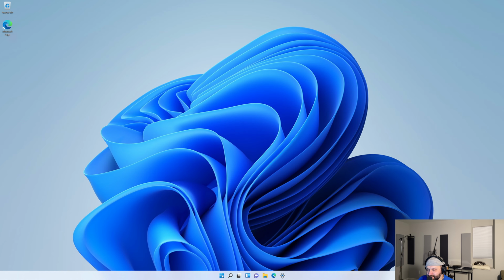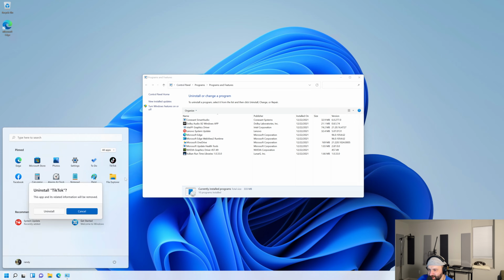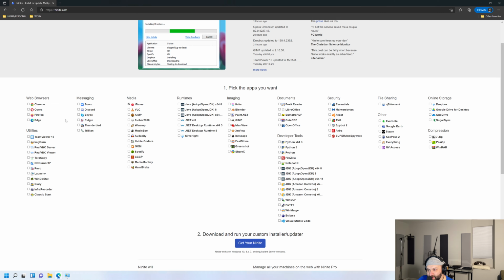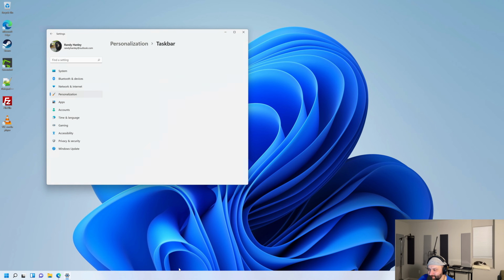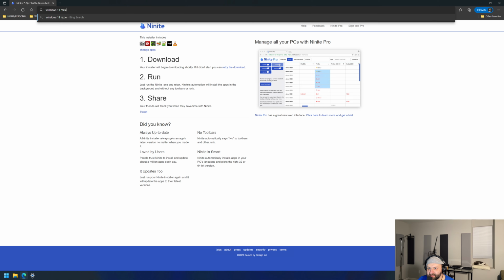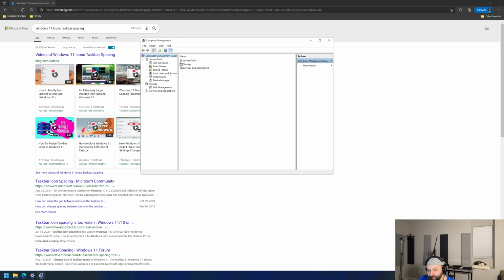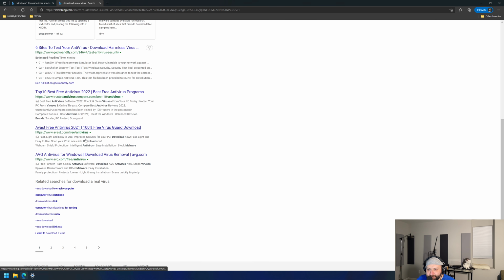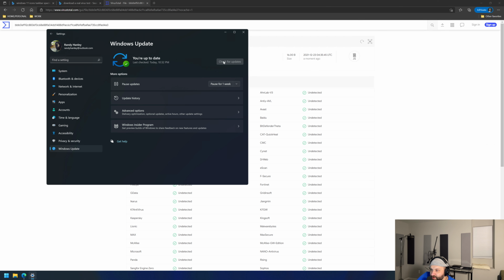What To Do With a New Windows 11 Install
In this video, I demonstrate some of the first things that you can do after starting up a new install of Windows 11. Many of these things also apply to Windows 10 because they're so much alike.